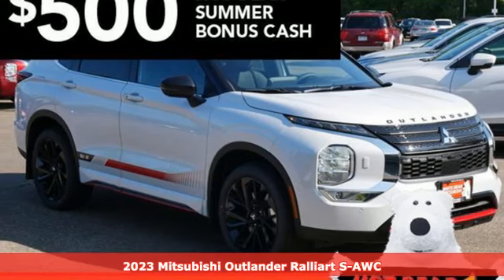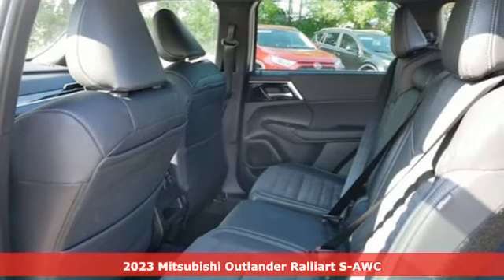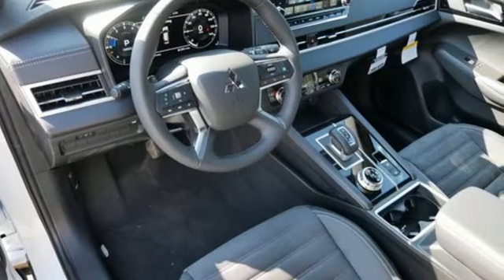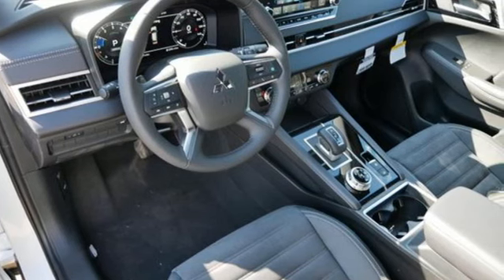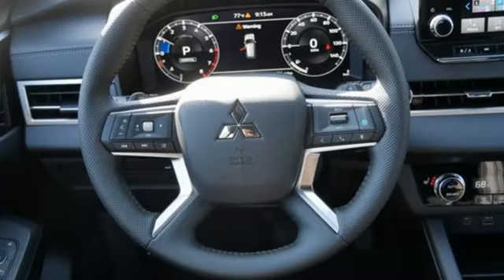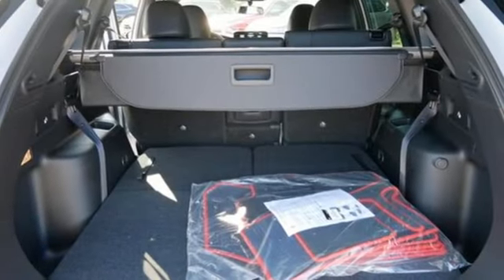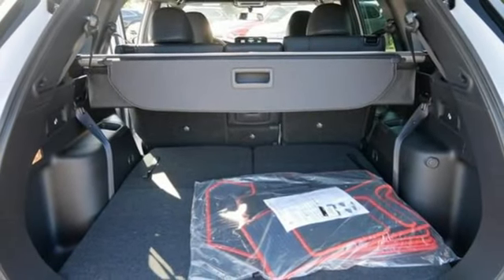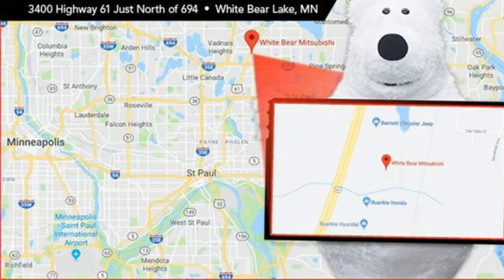New 2023 Mitsubishi Outlander Saint Paul White-Bear-Lake, MN WB9807 - SOLD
Year: 2023
Make: Mitsubishi
Model: Outlander
Trim: RALLIART
Transmission: CVT
Color: White Diamond / Black Roof
Interior: Black
Stock #: WB9807
VIN: JA4J4UA89PZ049802
White Diamond/Black Roof 2023 Mitsubishi Outlander Ralliart 4WDbrbrbrWhy do our guests love buying vehicles from White Bear Mitsubishi? It could be our numerous 5-star reviews on Google or our transparent, best price first pricing promise. Maybe it's the fact that most of our vehicles qualify for a seven-day return policy or 30 day exchange or that our salespeople are not paid on commission. Come see why people love buying cars at White Bear Mitsubishi!

Address:
3400 Highway 61 North